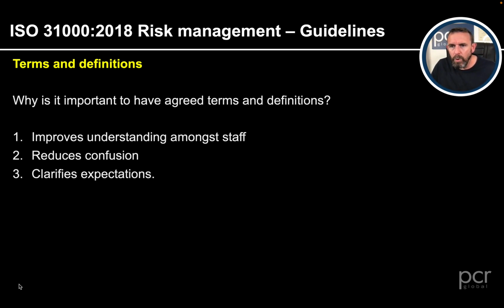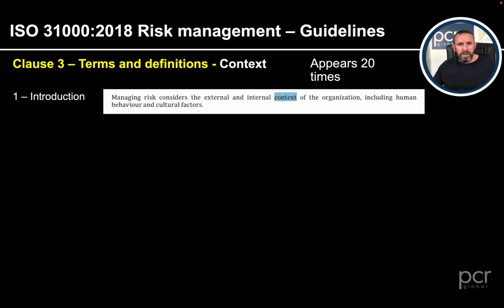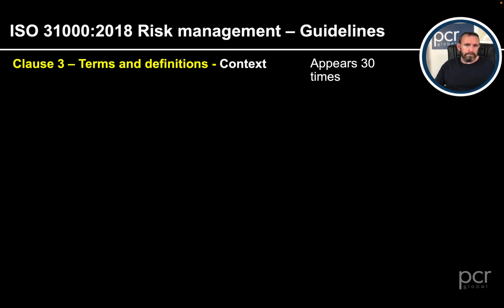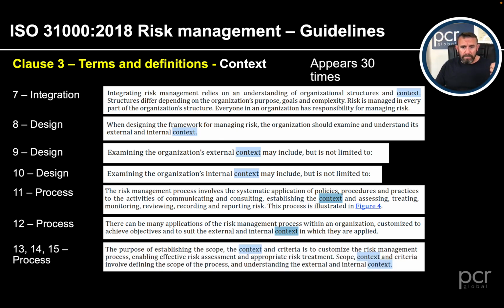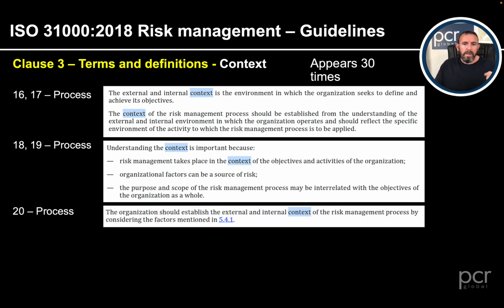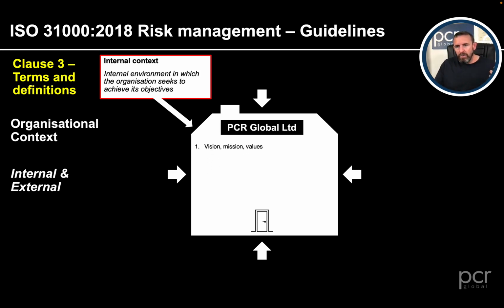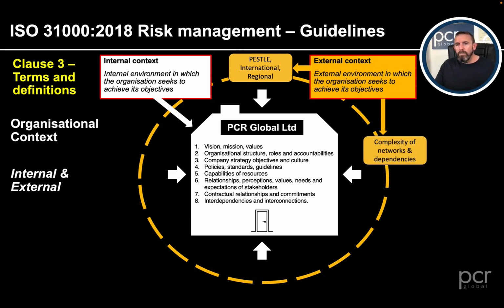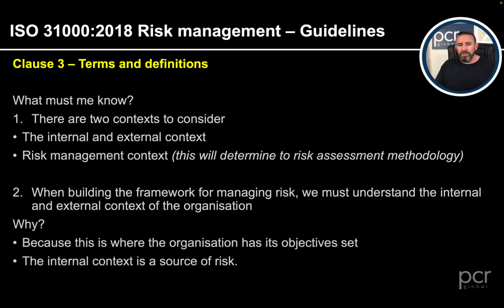ISO31000 Risk Management Context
Understanding the context (internal, external and risk management) is crucial if we are to customise the risk management process and risk assessment methodology within organisations.

This video on Context is an element taken from the wider PCR Global ISO 31000:2018 training course.